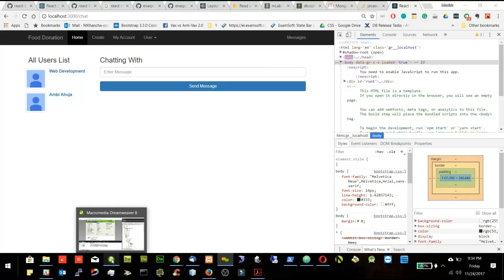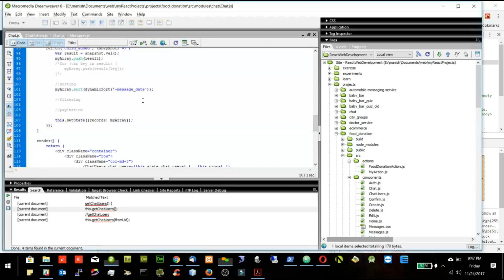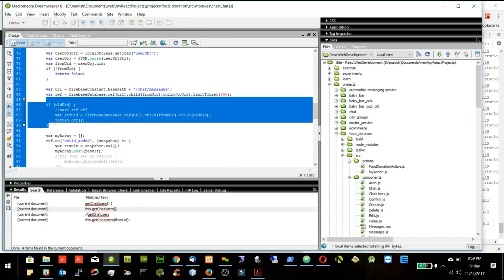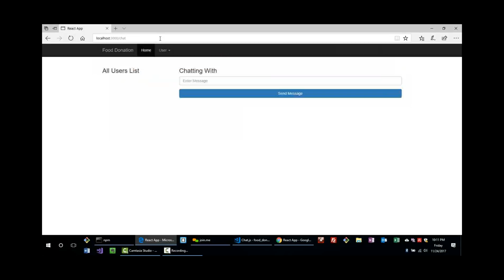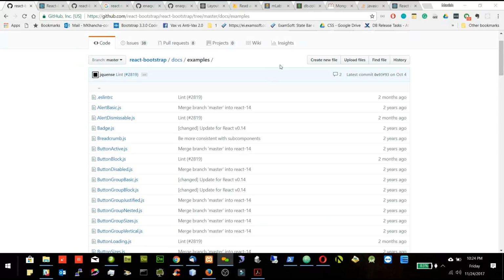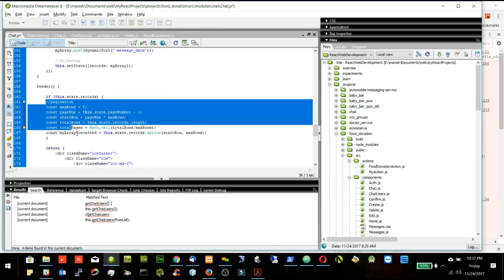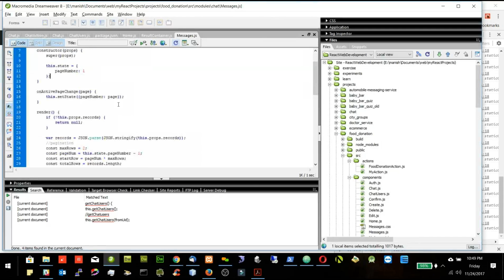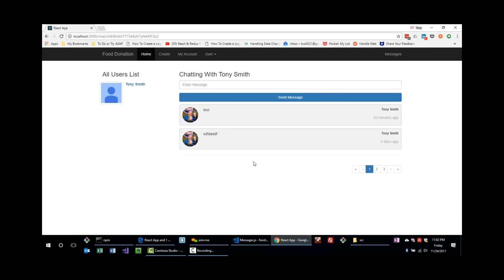048 nov 24 2017 food donation chat